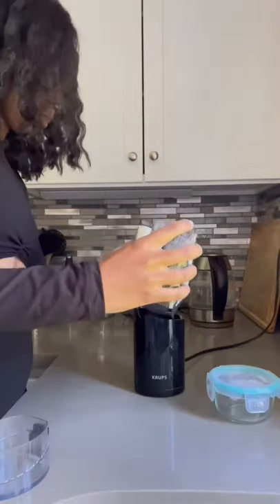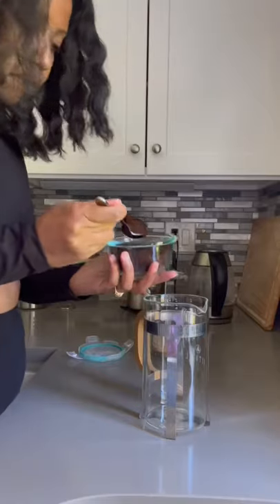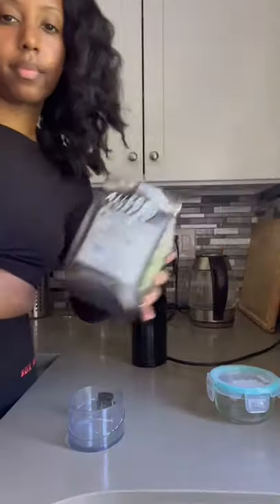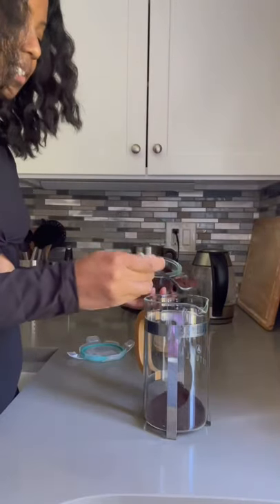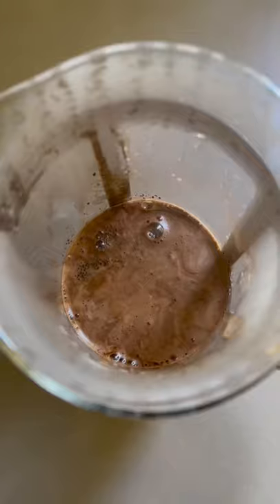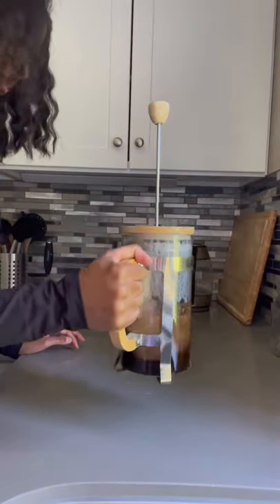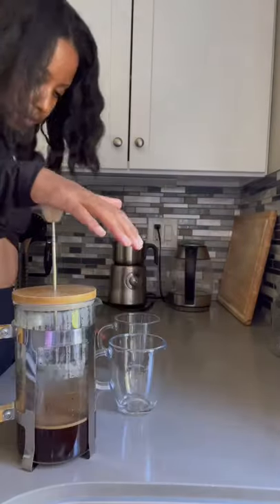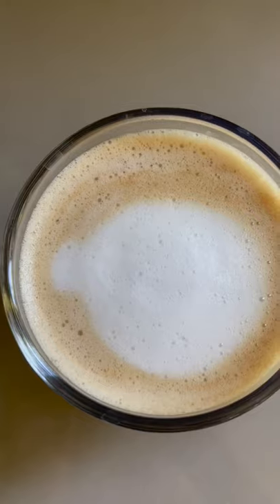Espresso in a French Press?